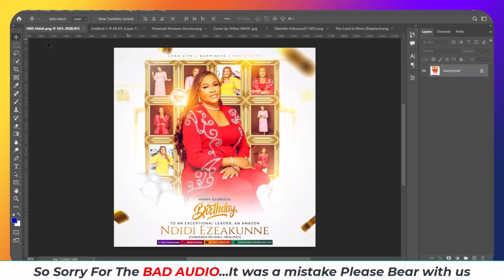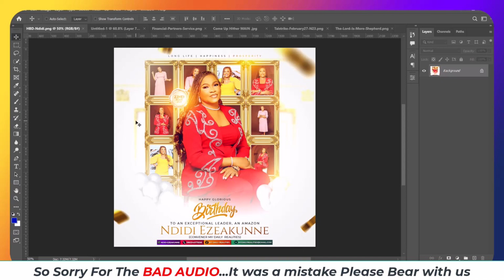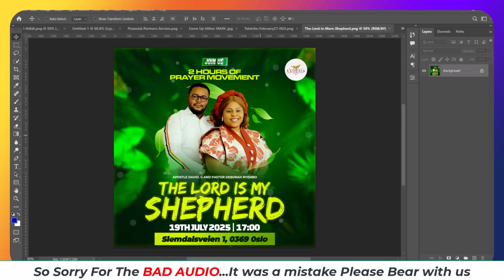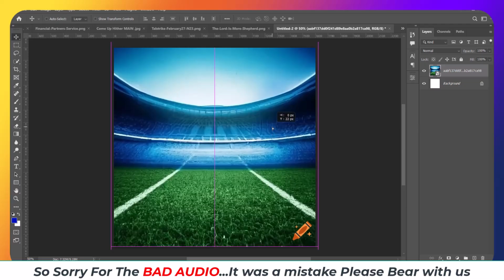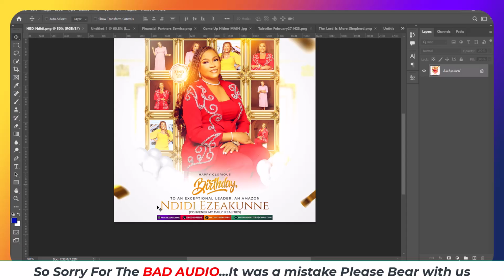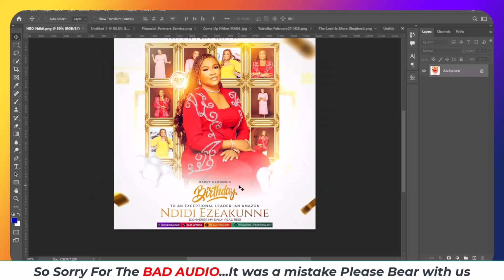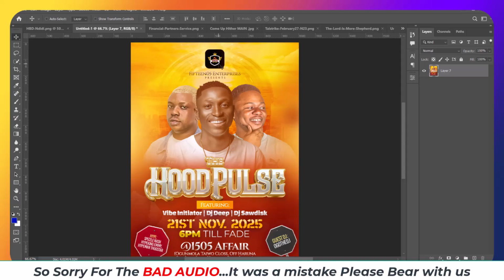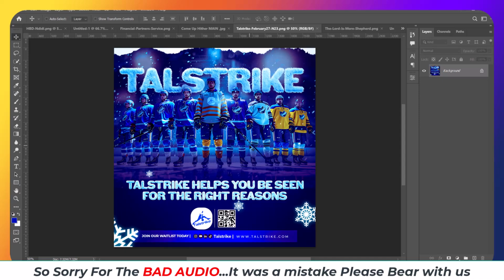The Secret to Creating Professional Backgrounds (Graphic Design Tutorial)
Backgrounds can either make your design look cheap or instantly professional.

In this video, I break down the simple principles behind creating clean, professional backgrounds without overcomplicating your design.

This is part of the THAG Design Systems approach: structure over randomness.

Watch till the end and apply it to your next design.

— THAG